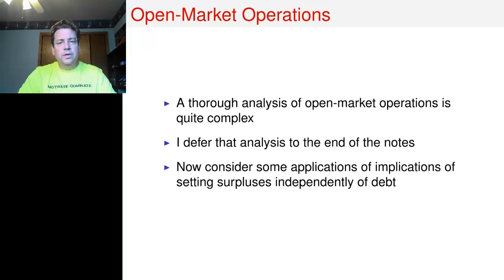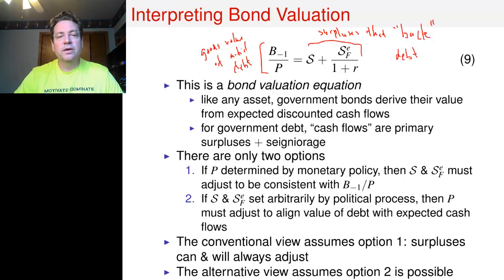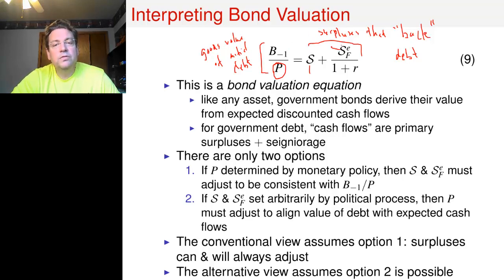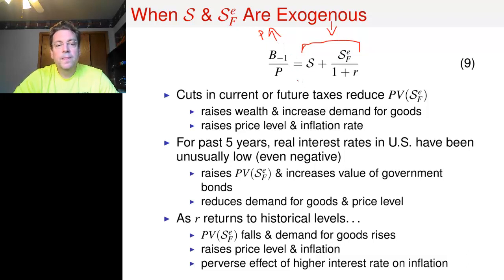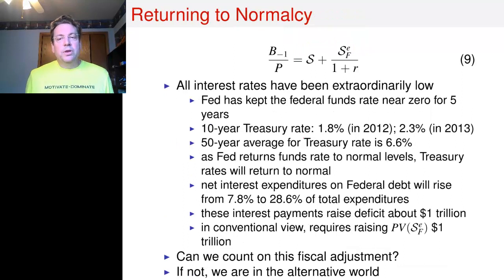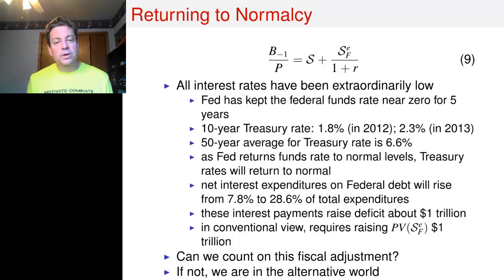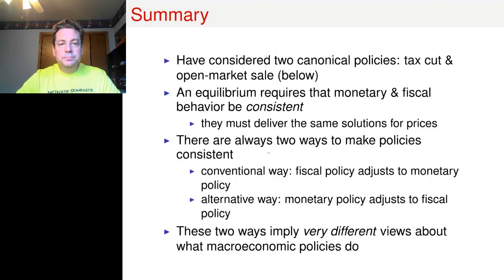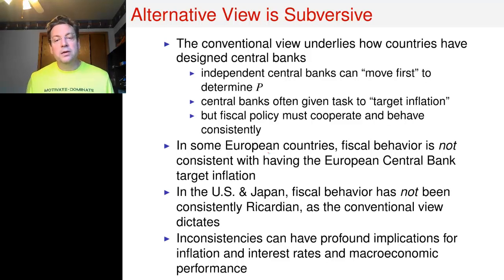Monetary-Fiscal Policy Interactions II, Part H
Monetary & Fiscal Policy Interactions II, Part H. Eric Leeper is a Professor of Economics at Indiana University in Bloomington, IN,